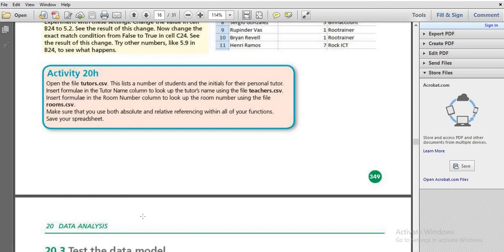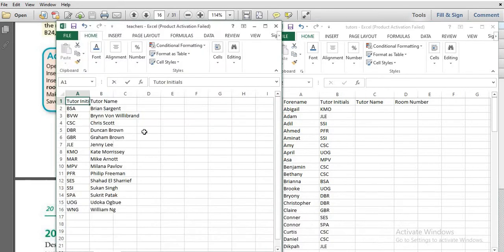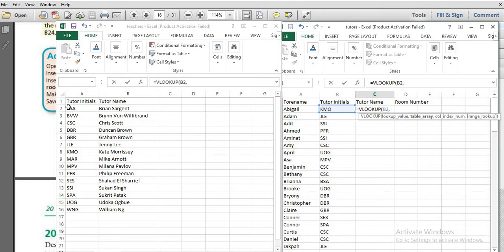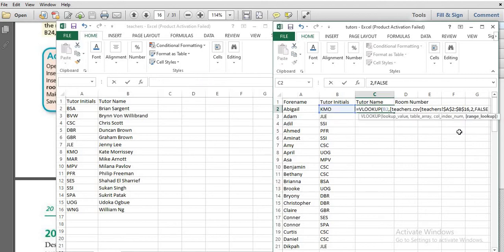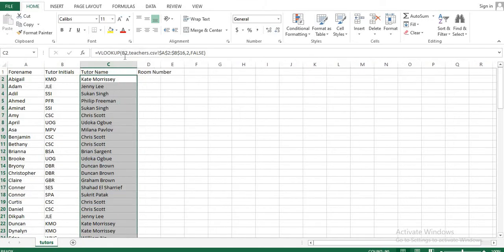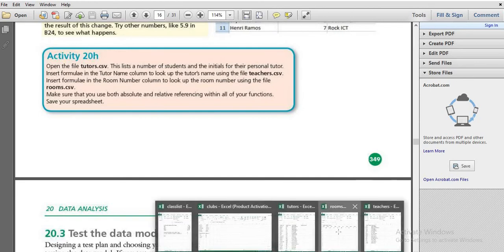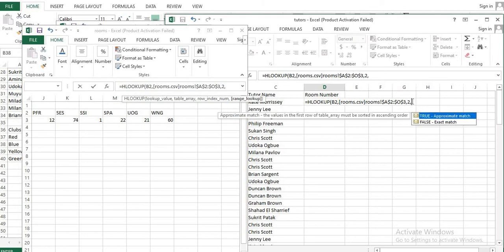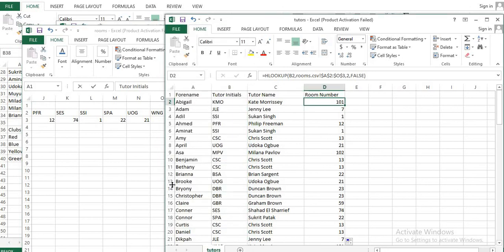IGCSE ICT |Activity 20H | Data analysis|Information communication technology|Coding Tricks by swetha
In this video you will learn about IGCSE information communication technology chapter 20 Data analysis Activity 20H

For more related videos on Python,Html,CSS,CSS3,Excel,PowerBi

Don’t forget to click on bell icon for more updates

Coding tricks by swetha
Information communication technology
Data analysis